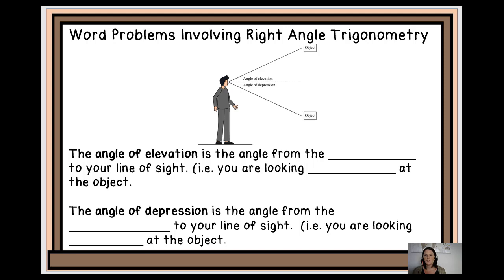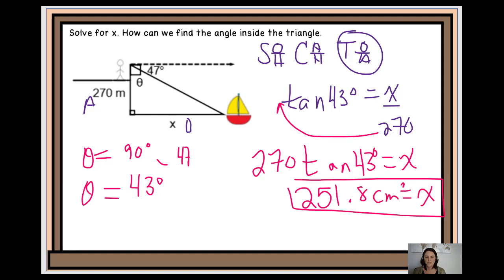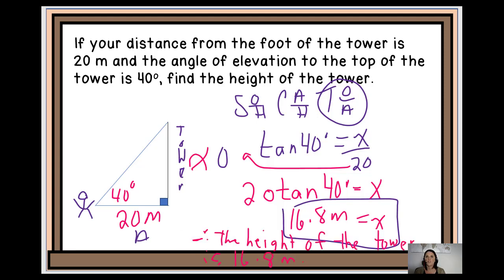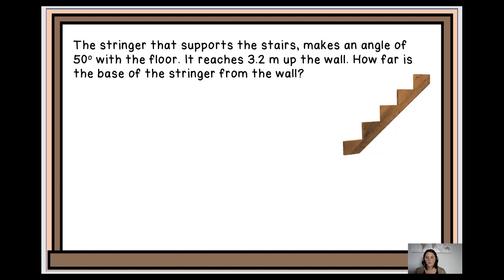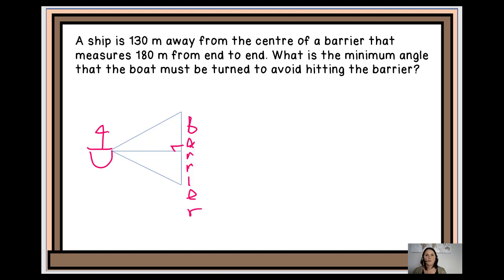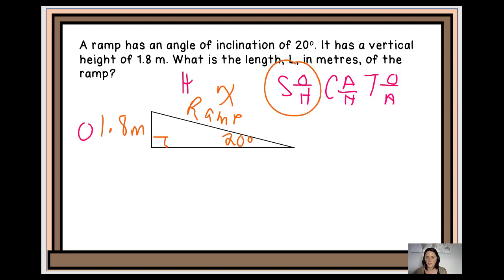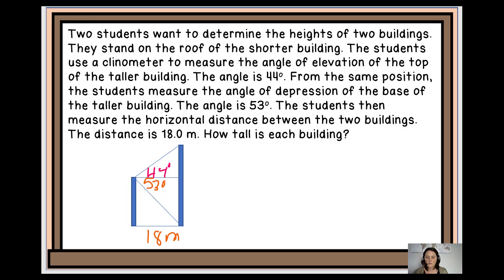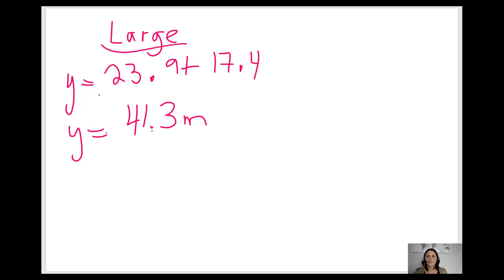right angle trig word problems soh-cah-toa mpm2d video lesson day 20b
Students will practice solving right angle trigonometry word problems.

SOH-CAH-TOA